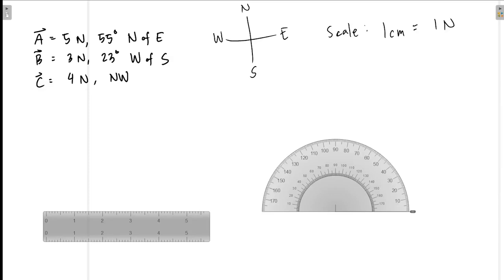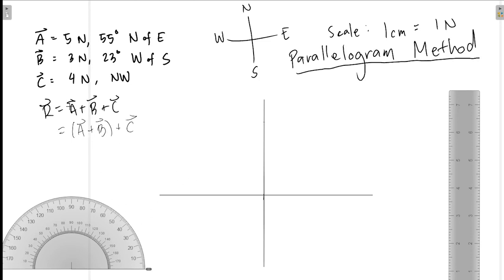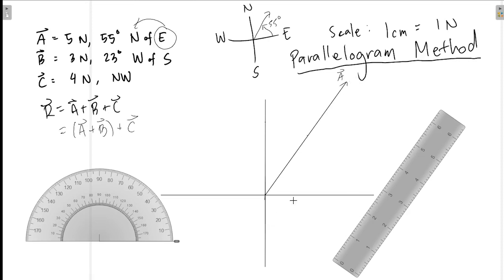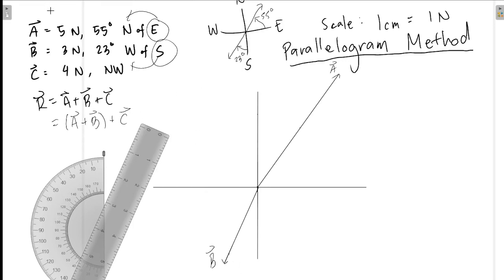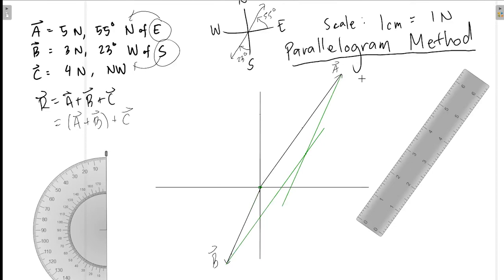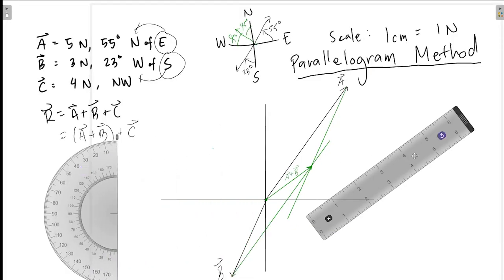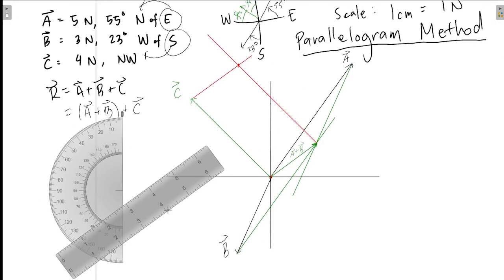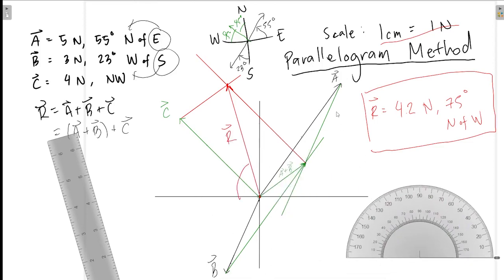Vector Addition: Parallelogram Method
A step-by-step demonstration of using the parallelogram method in adding vectors.